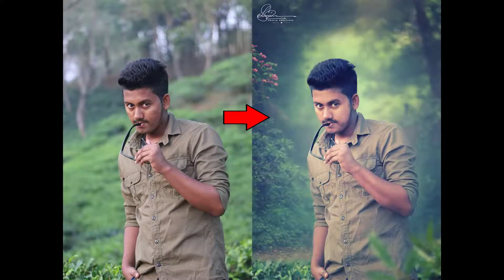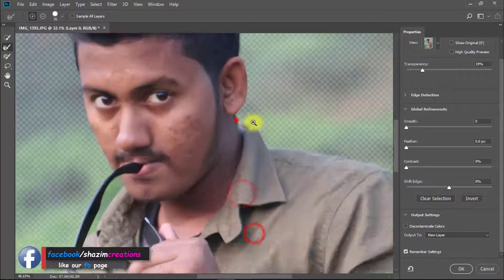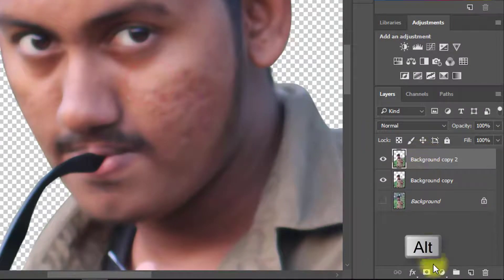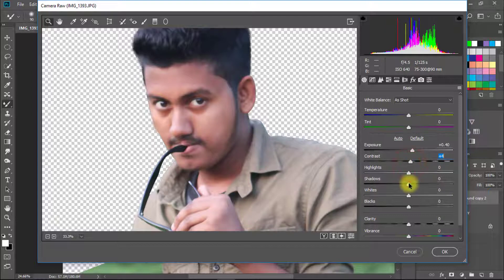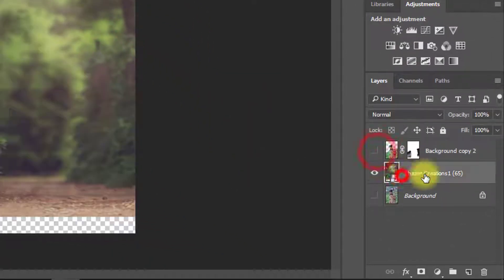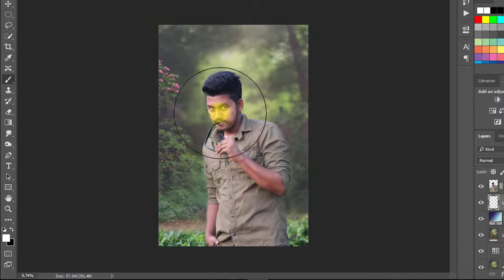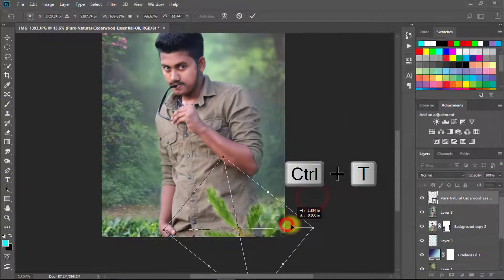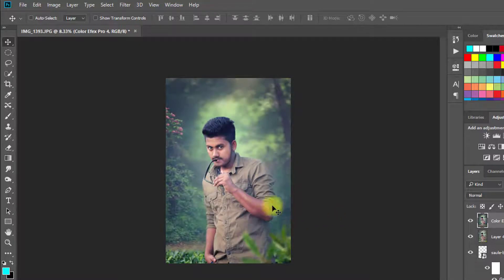How to Blur Background and Soft light effects Photo editing in Photoshop📷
✅To get any type of Photo Manipulation Service Just Inbox me on Fiverr.

How to Blur Background and Soft light effects Photo editing in Photoshop📷. Photoshop CC Tutorial: Natural Blur Photo Manipulation Magical Effect for Beginners in Photoshop CC, and add fantasy soft light effects in Photoshop. Photoshop CC Tutorial: Outdoor Photo Manipulation Blur Background with Soft light Fantasy color Effect Tutorial in Photoshop CC or CS6. So let's start now and stay with us.